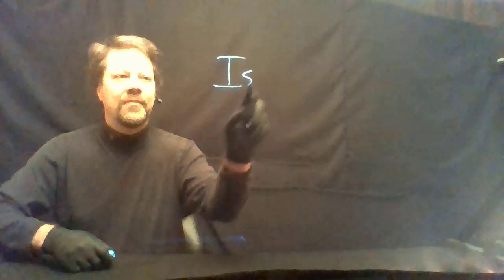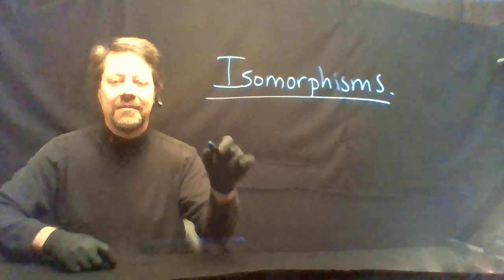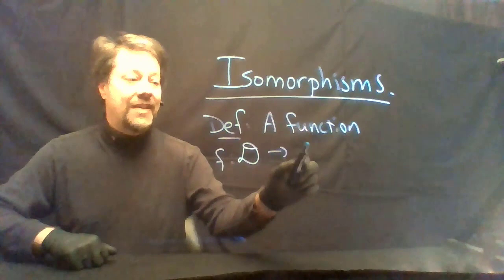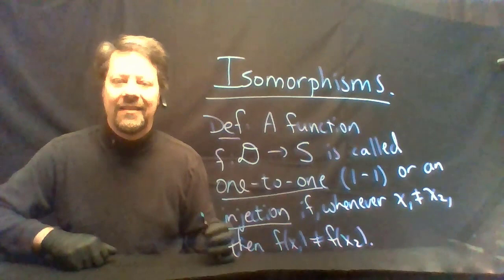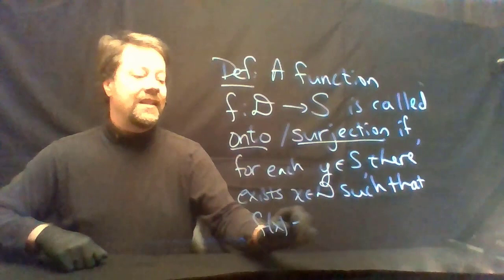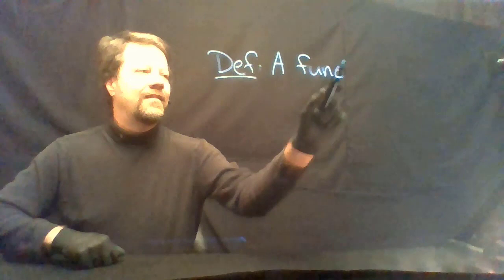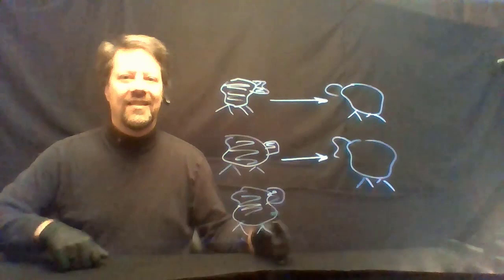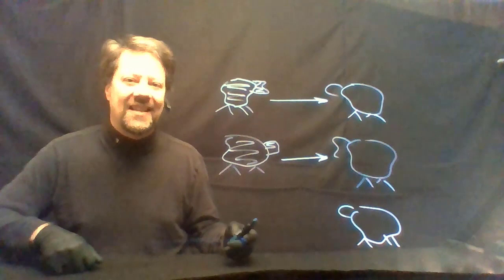LAMod3Lect3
Vector space isomorphisms